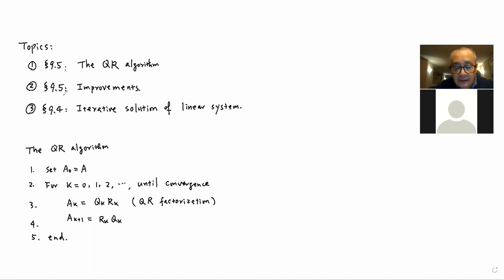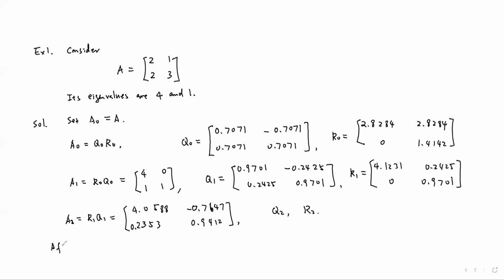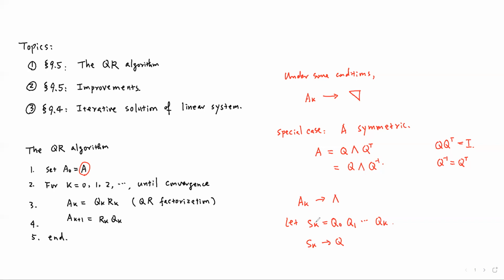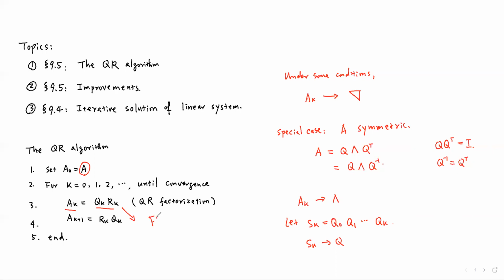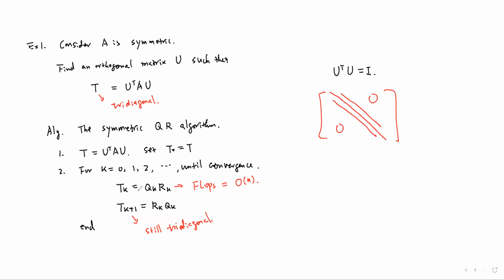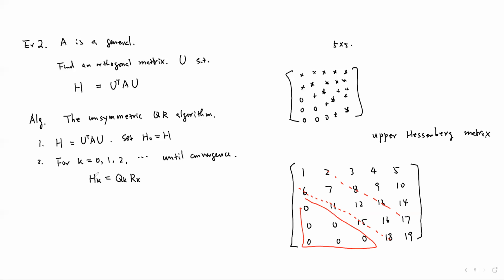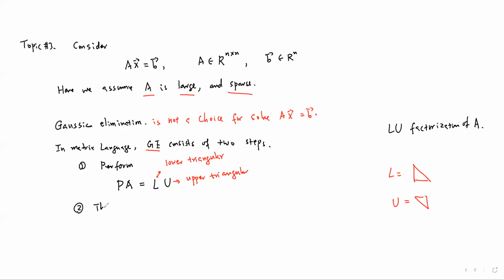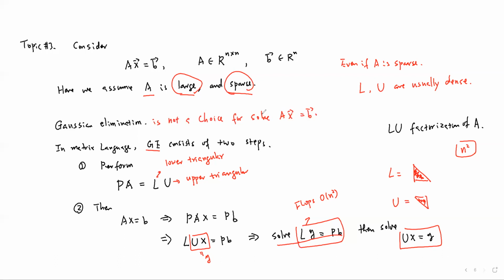S9.5, S9.4, Apr 25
The QR algorithm, iterative methods